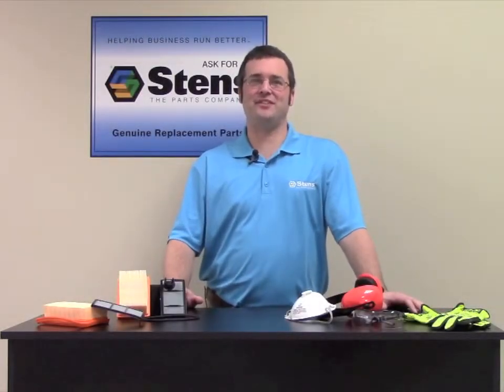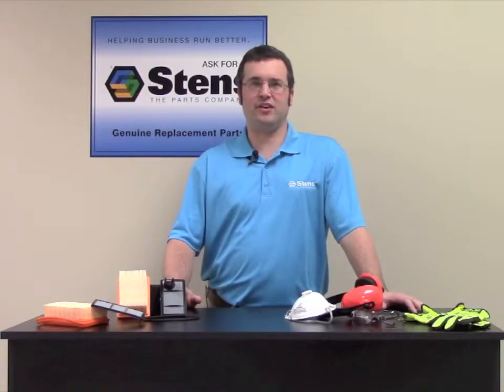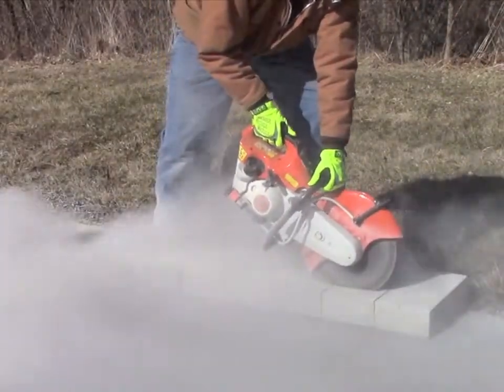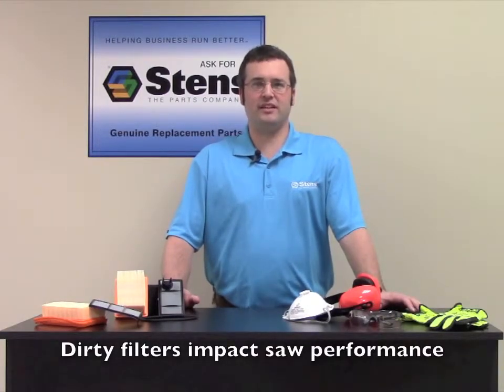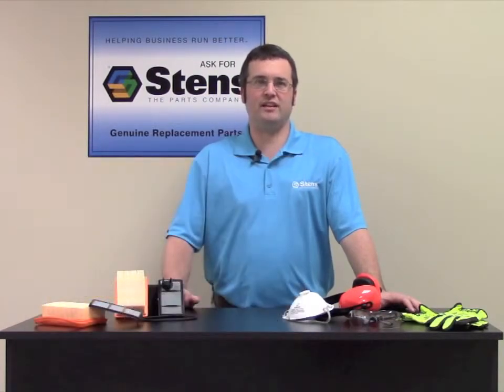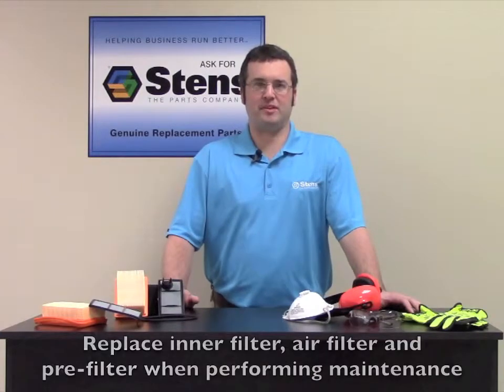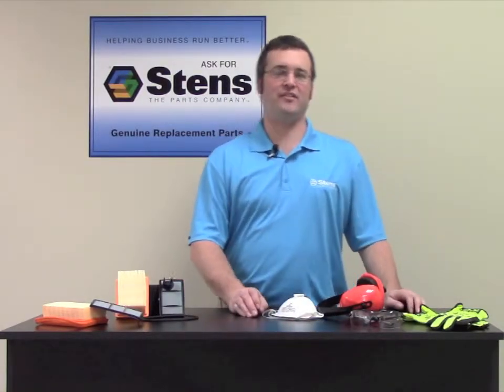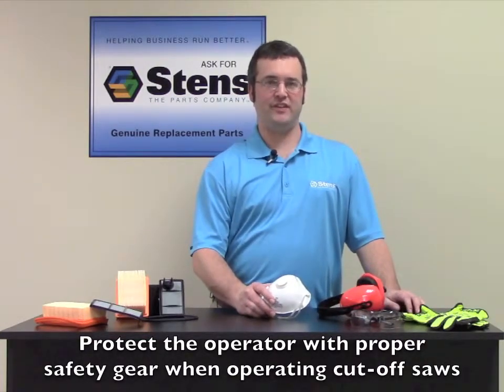Cut Off Saw Maintenance Tips Video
Properly maintaining your cut-off saw will help it run more efficiently and extend the life of your saw.  Proper saw maintenance parts, especially air filters, are critical.  Watch this helpful video and see the harmful dust that can damage your saw without proper maintenance and air filters.